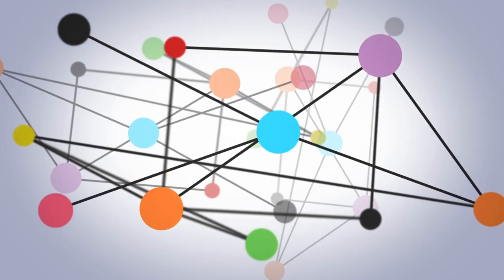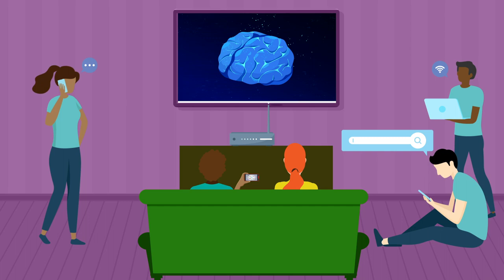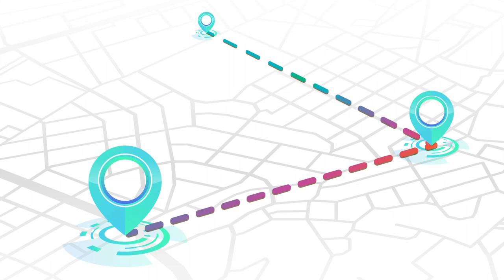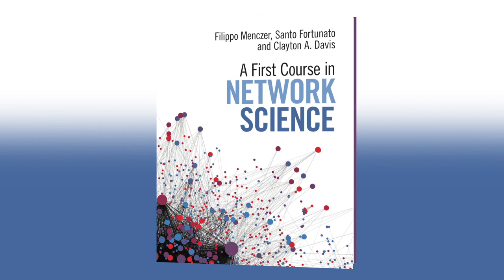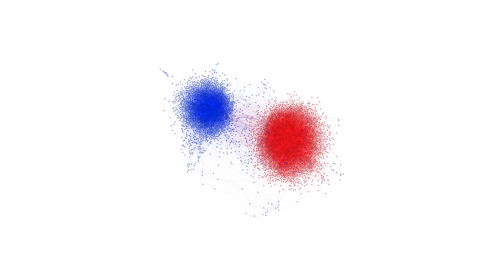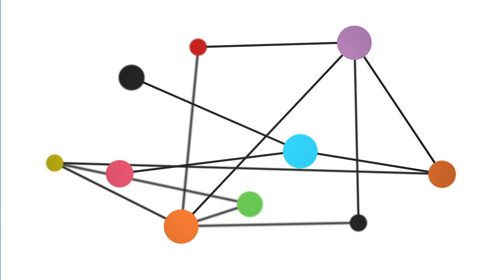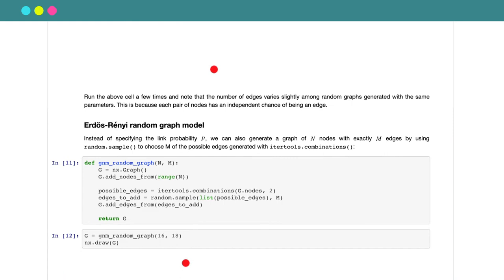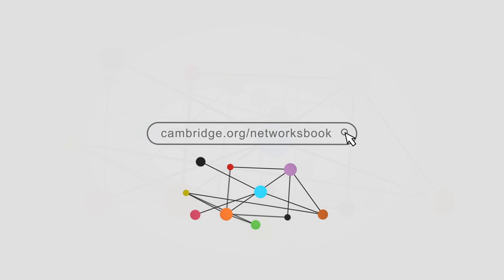Untangling Network Science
Introducing “A First Course in Network Science”, the new textbook from Filippo Menczer, Santo Fortunato and Clayton A. Davis at Indiana University, Bloomington